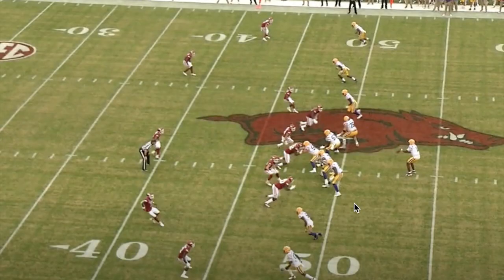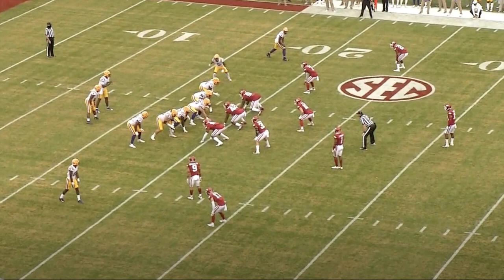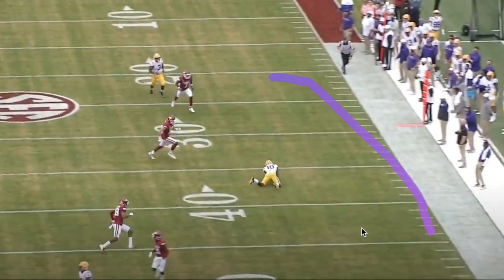Is TJ Finley the Best QB in the Transfer Portal? - QB Spotlight Film Breakdown